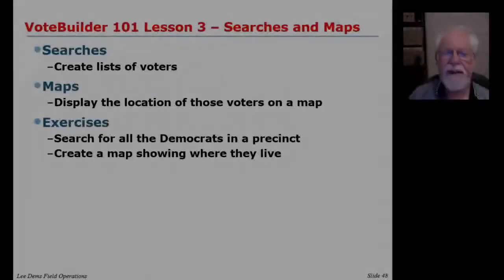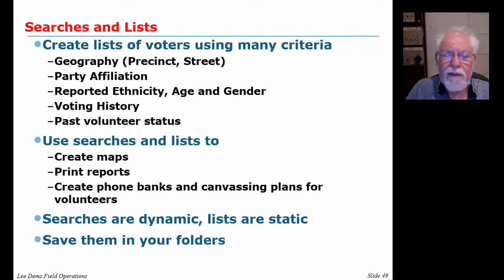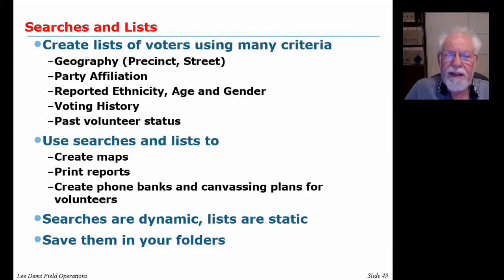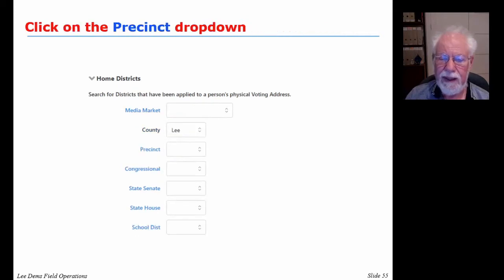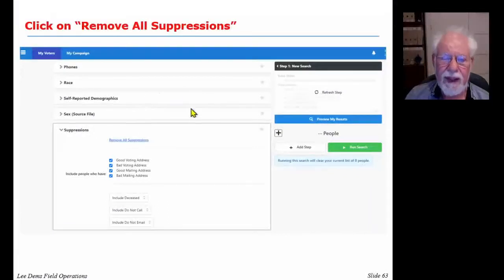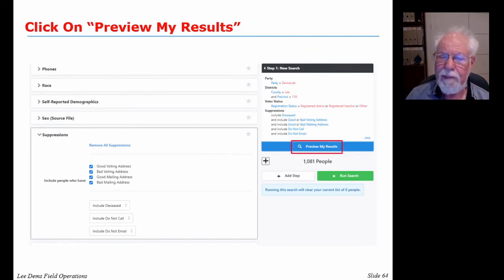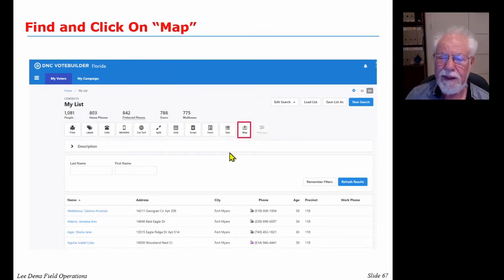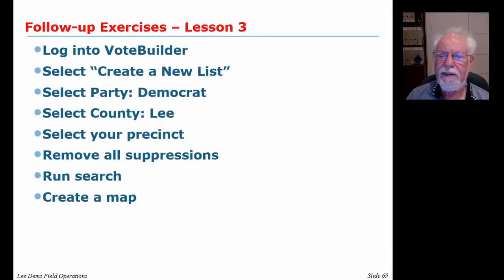VoteBuilder 101 Lesson 3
Lesson 3: Creating Searches and Maps (8:53)
- Slides
• Searches and Lists
- Exercises
- Learn to use “Create a New List”
- Select “Democrat”
- Select a precinct
- Create a map